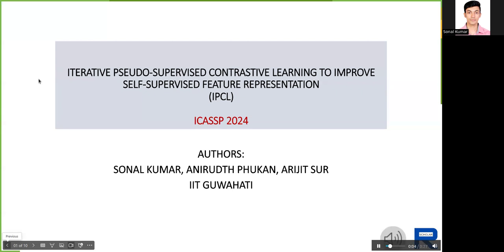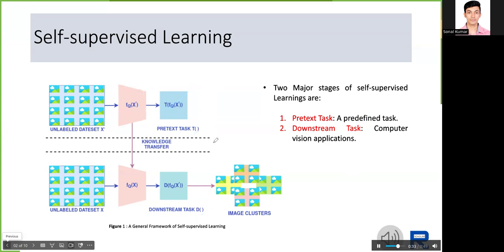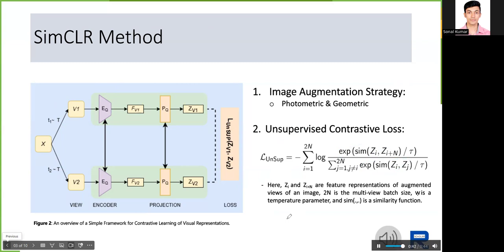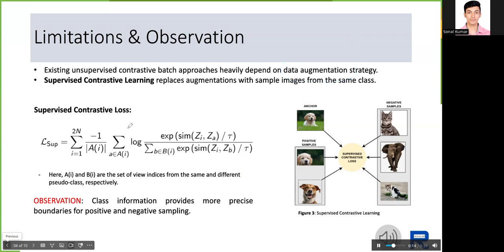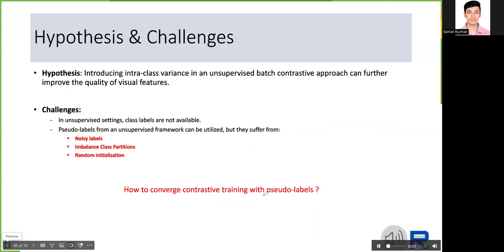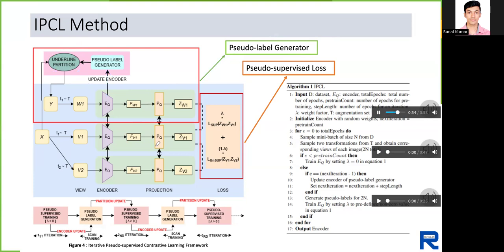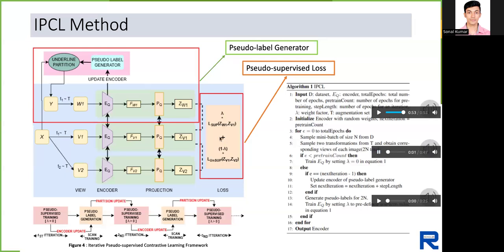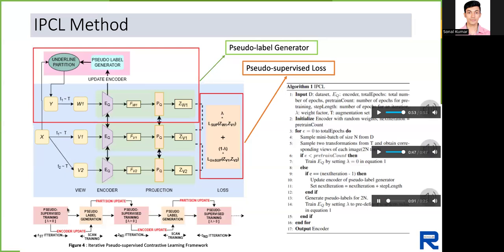[ICASSP2024] ITERATIVE PSEUDO-SUPERVISED CONTRASTIVE LEARNING (IPCL)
This paper explores the possibility of improving the quality of self-supervised visual feature representations. We published this paper in ICASSP 2024.